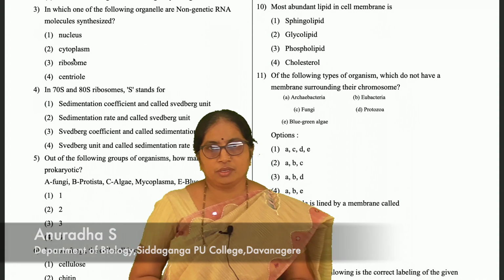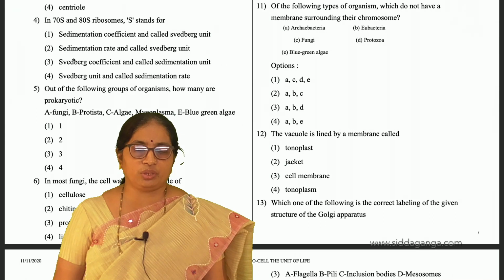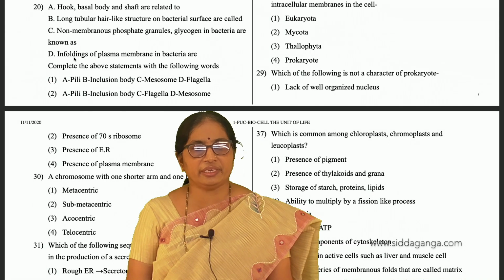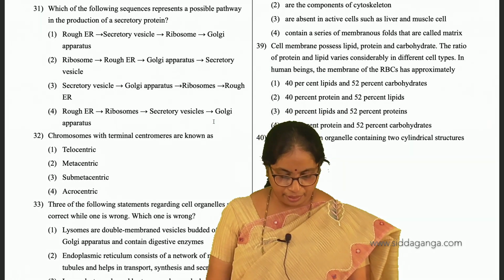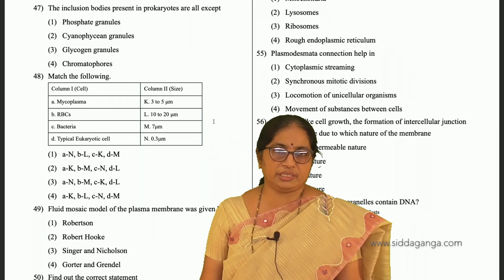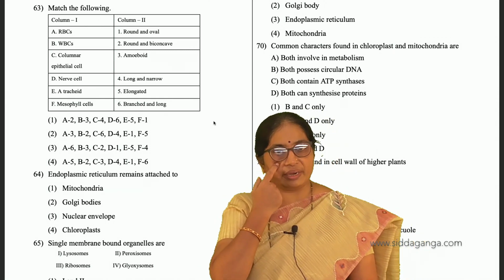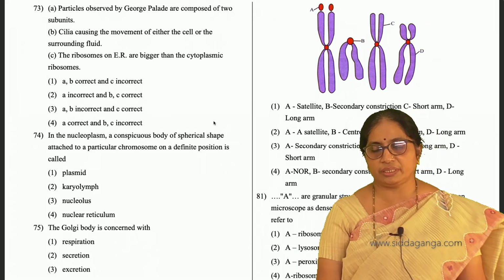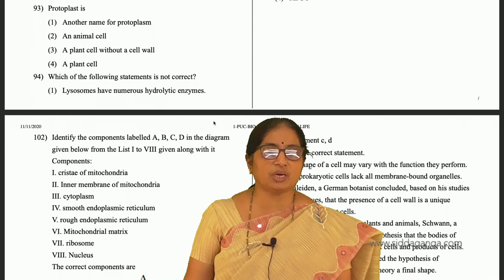I PUC - BIOLOGY - THE UNIT OF LIFE - PART 7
Siddaganga PUC BIOLOGY BY ANURADHA MADAM